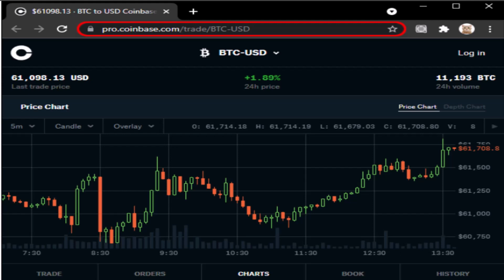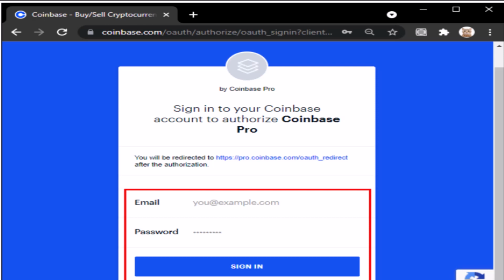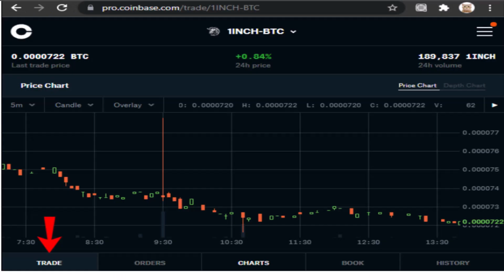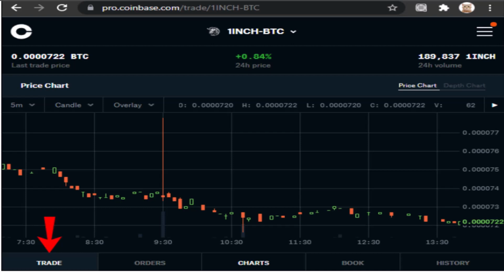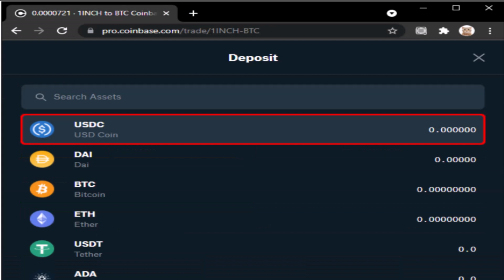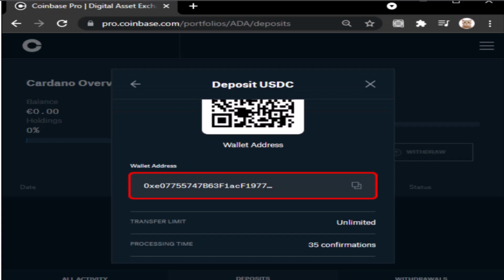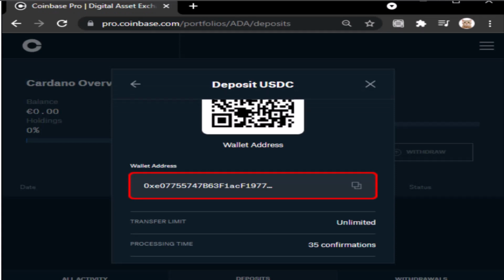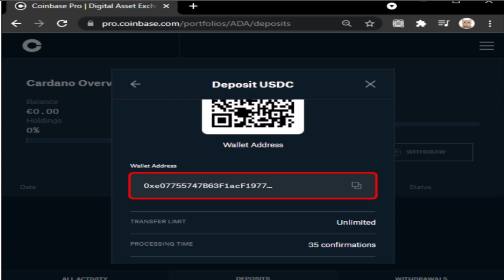How To Deposit Money Into Coinbase App - Add Money in Coinbase !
This video guides you in an easy step-by-step process to deposit money into Coinbase Account.

Chapters / Timestamps
0:00 Intro
0:12 Steps to Deposit in Coinbase App
1:21 Outro